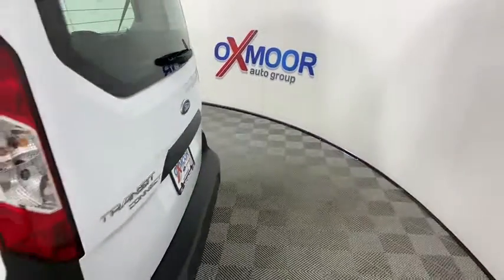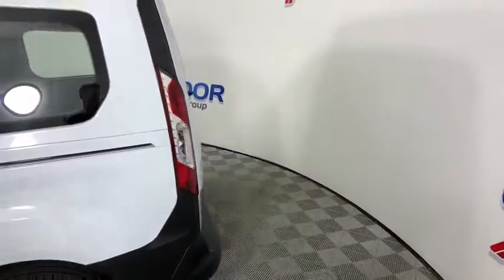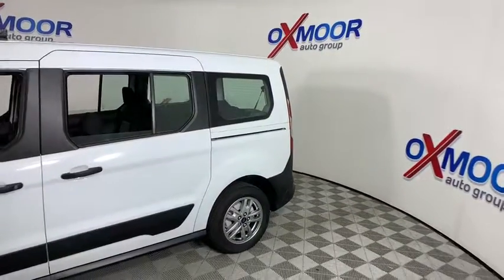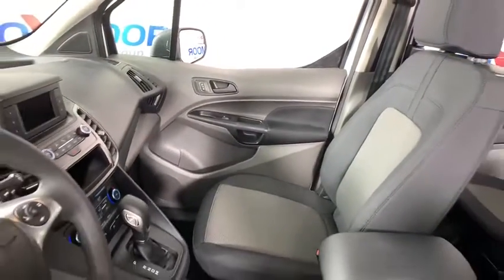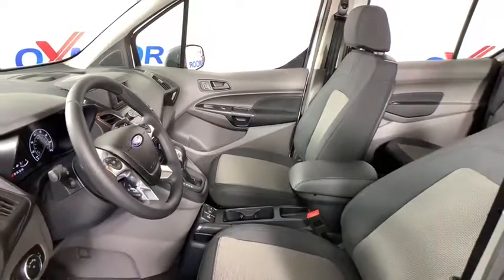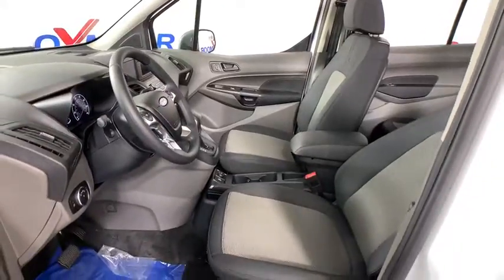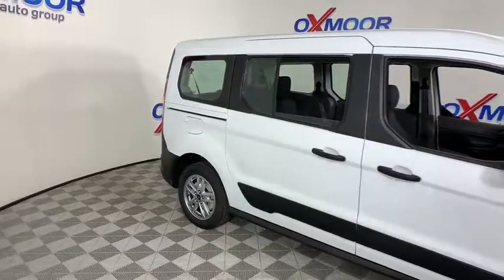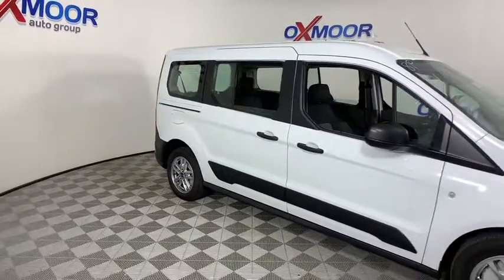2021 Ford Transit Connect Louisville, Lexington, Elizabethtown, KY New Albany, IN Jeffersonville, IN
Frozen White New 2021 Ford Transit Connect available at Oxmoor Ford in Louisville, Kentucky. Servicing the Lexington, Elizabethtown, KY New Albany, IN Jeffersonville, IN area.
2021 Ford Transit Connect XL - Stock#: 41948 - VIN#: NM0GE9E20M1483520

Oxmoor Ford
100 Oxmoor Ln